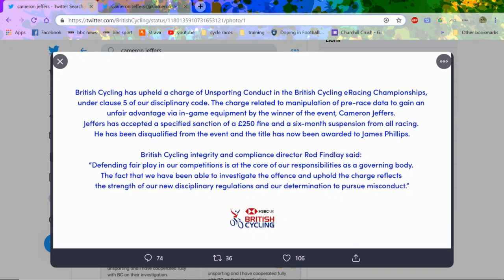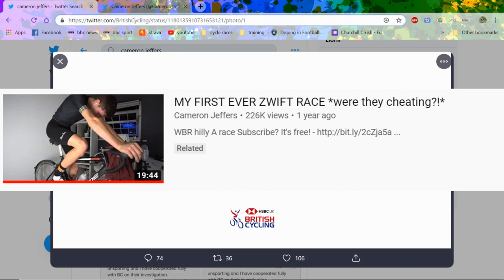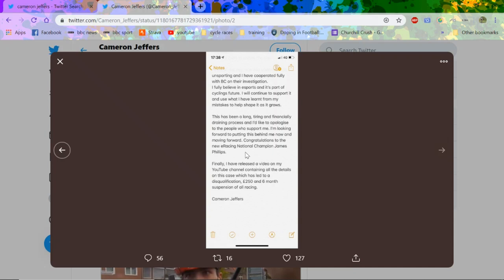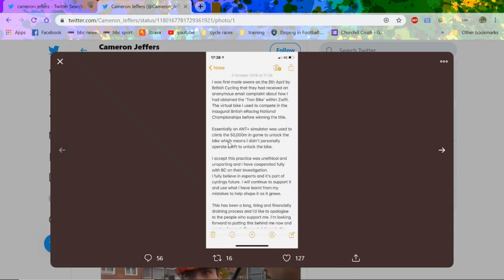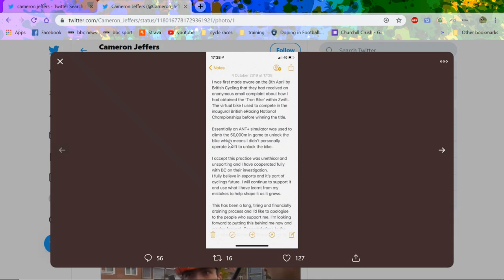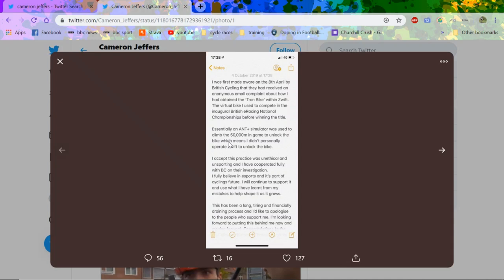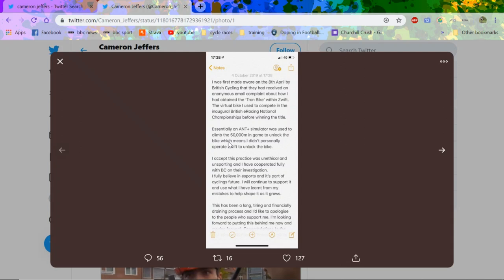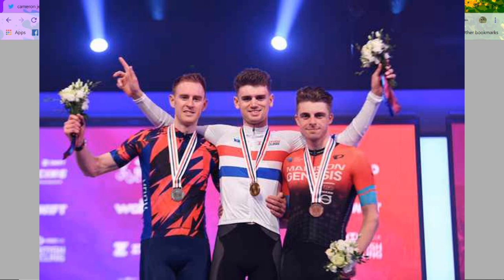JEFFERS DQ'D FROM ZWIFT NATIONALS & BANNED FROM RACING!: EXPLAINED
The oddest story of doping, probably ever, hit the news yesterday so of course I had to make a video about it to share my views on Cameron Jeffers' Zwift Controversy. ALSO any reason Cam Jeffers doesn't feature at the end of the video with the other Zwift National Champions